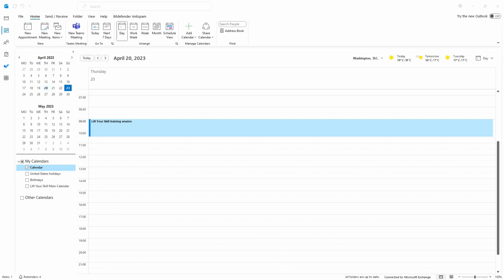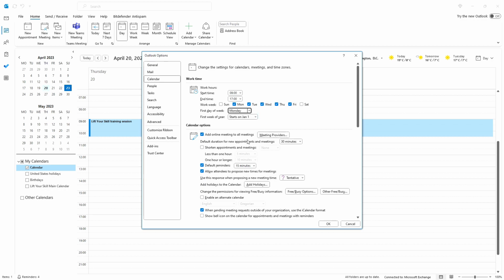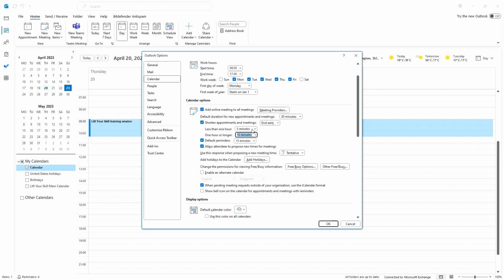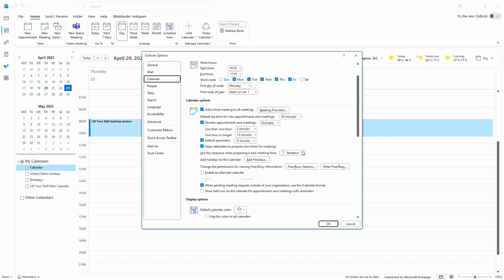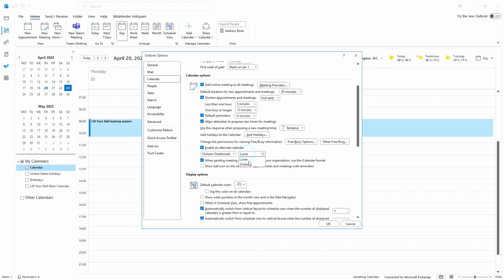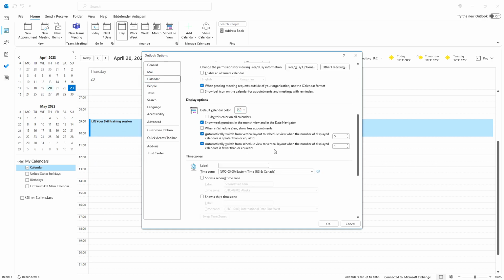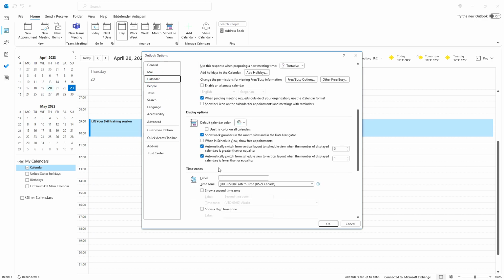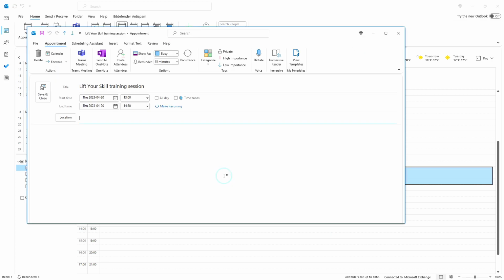Microsoft Outlook calendar settings explained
Microsoft Outlook has a very powerful calendar functionality and it is quite flexible. Knowing how to adjust certain functionalities of your Outlook calendar is very valuable because it can make your life much easier.

For instance if you are working in an international organization, it is good to know when holidays are in those other countries in order to plan your meetings and activities so that they don't collide with those holidays. Outlook can help here and you can steer it through your calendar settings.

Another example of where Outlook calendar settings come handy is the option of setting your calendar to show times in alternative time zones and even alternate calendars.

0:00 Intro
0:40 Working time
1:29 Calendar options
4:43 Display options
5:56 Time zone
6:50 Scheduling assistant
7:12 Weather
7:22 Meeting insights